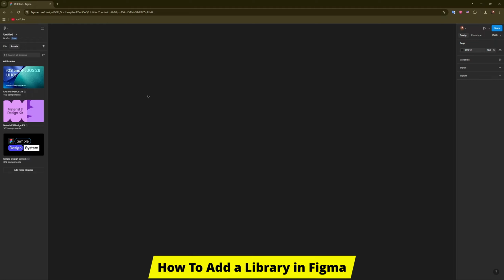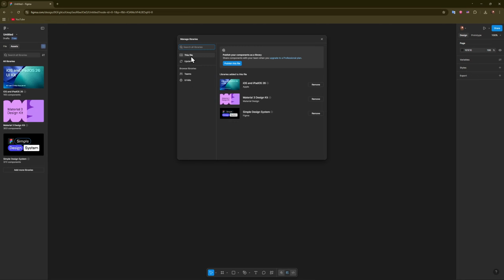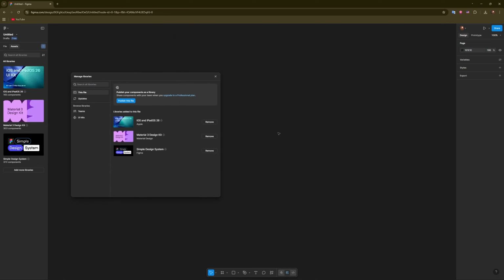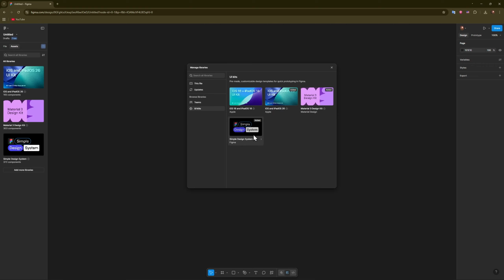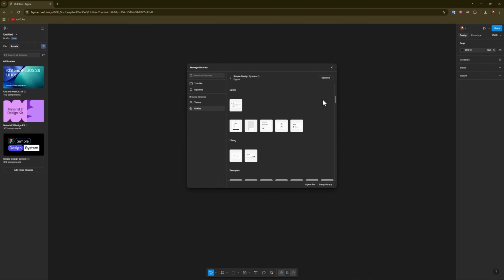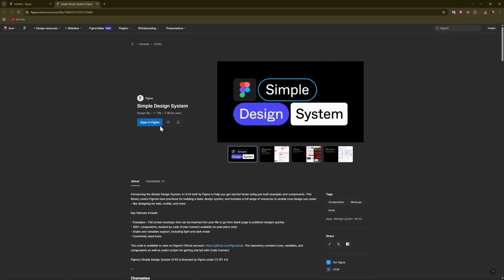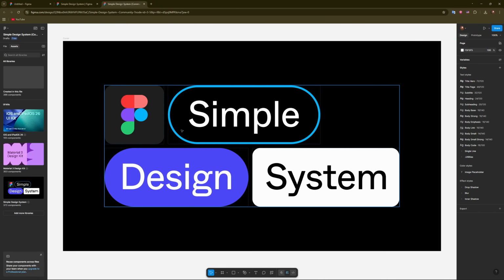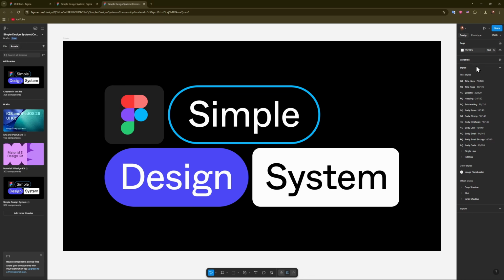How To Add a Library in Figma (2025 Updated Tutorial)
Learn how to add a library in Figma with this 2025 updated tutorial, making your design process more efficient and collaborative.